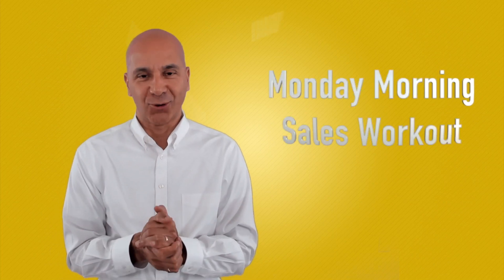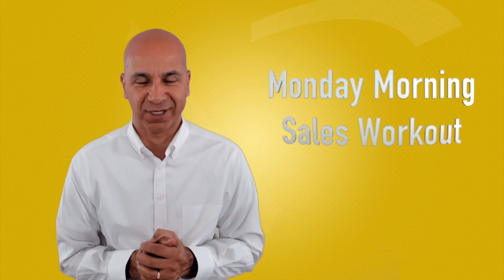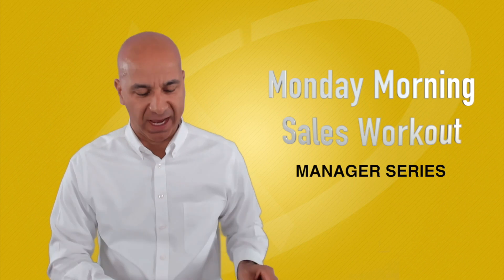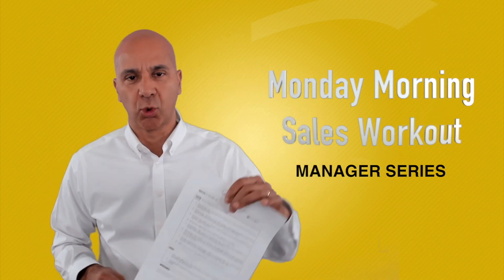Buying Signals - Monday Morning Sales Workout - MMSW 026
This week on the Monday Morning Sales Workout we talk about buying signals. To download the worksheet, you must be a member. You can sign up to receive the 1 video and the worksheet automatically every week.